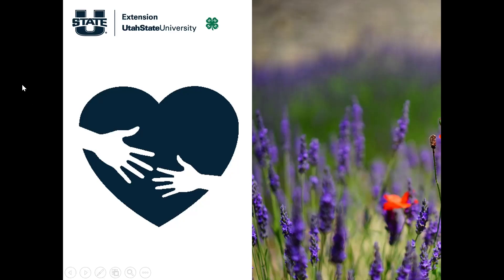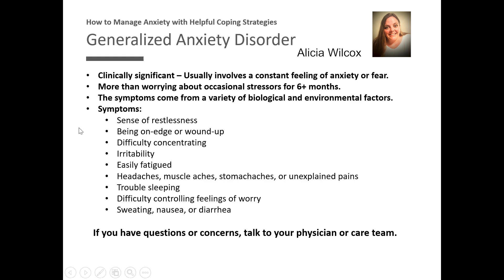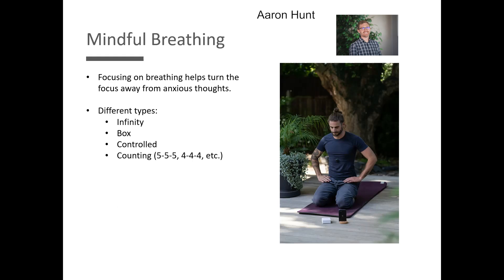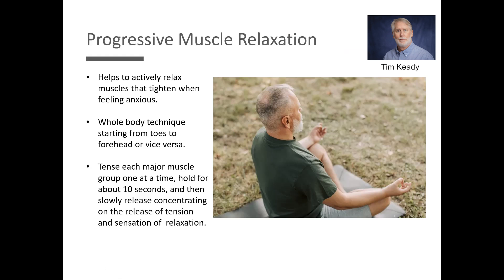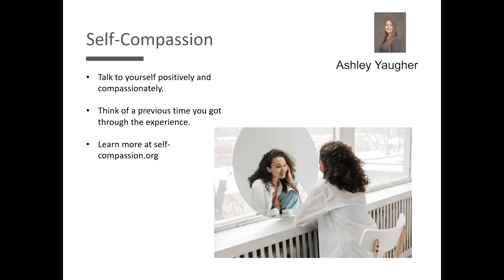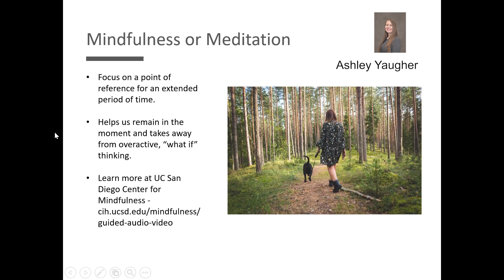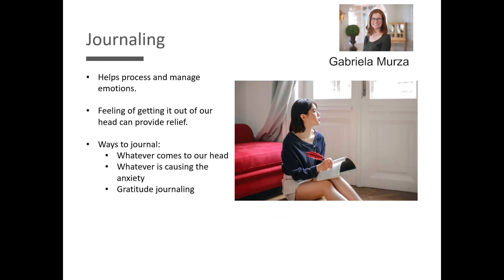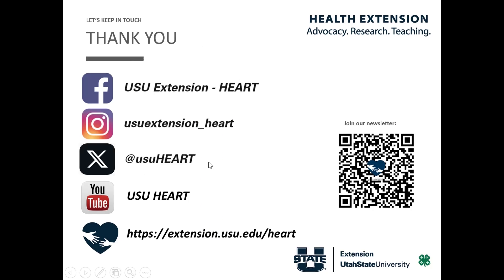How to Manage Anxiety with Helpful Coping Strategies